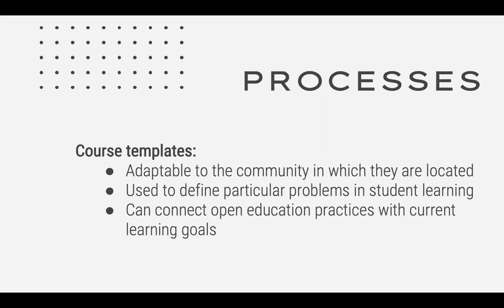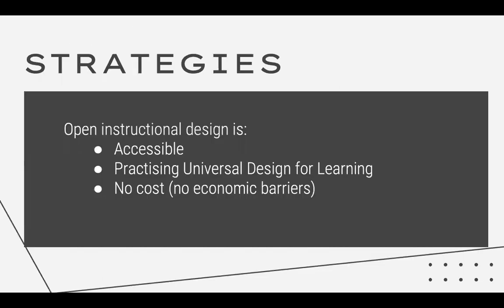Design for Open: Strategies and Processes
Presentation at the 2020 Open Education Conference (OpenEd20) by Geoff Cain.